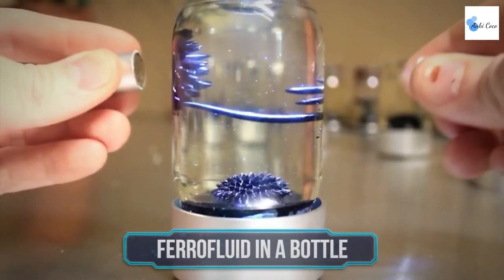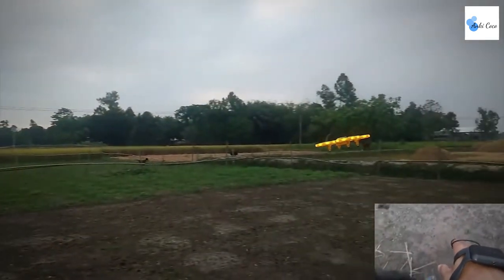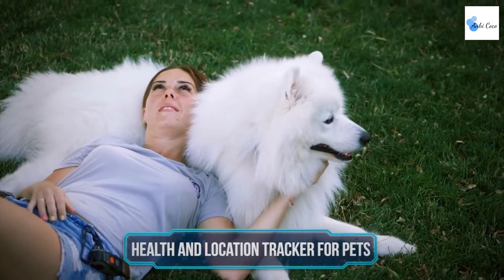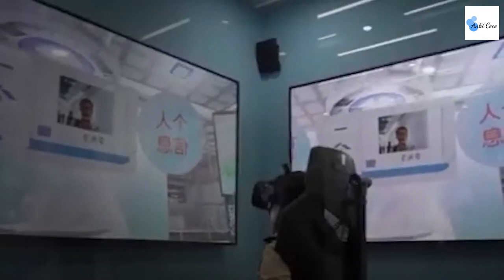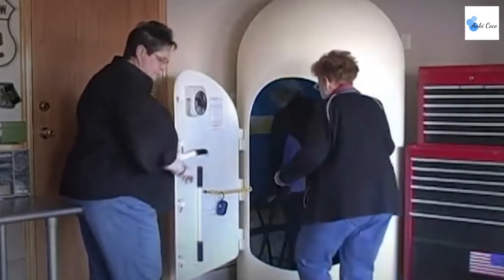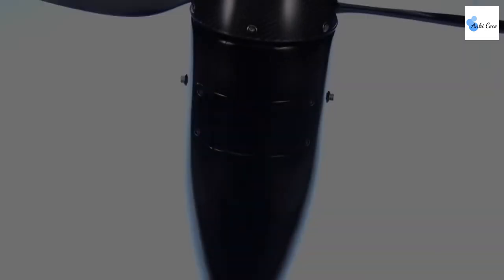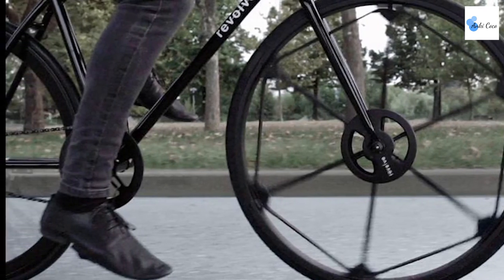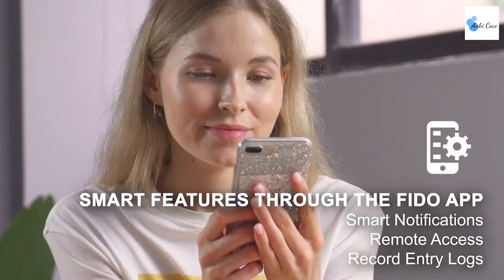FERROFLUID IN A BOTTLE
1. ELECTROPRIME 1Piece Puzzle Ferrofluid Magnetic Display / Ferrofluid in a Bottle B1J1
2. KINGONE Upgraded Stylus Pen
3. HILLSTAR Drone for Kids
4. Lista Bicycle Smart Rear Tail Light Bike Back USB Rechargeable Light LED Rear Break Light, Black
5. Whistle Go Explore - Ultimate Health & Location Tracker for Pets - Waterproof GPS Pet Tracker
6. BenQ GV1 DLP Smart Stylish 854 x 480 Portable LED Projector 200 lumens (in-Built Battery
7. IP67 Smartwatch 2 in 1 Earphone Waterproof Men Smartwatch with Calls and TWS Earbuds , Black
8. QUBO Smart Door Lock from Hero Group